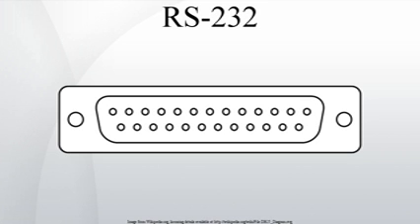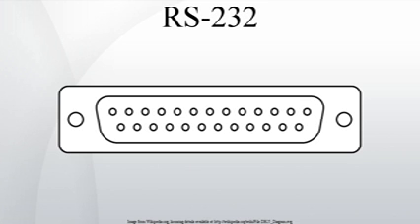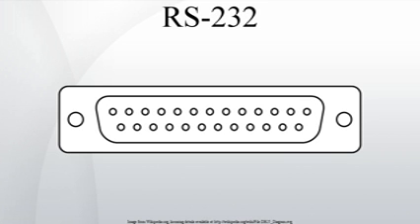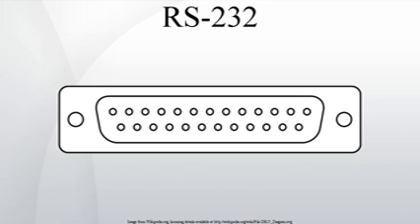RS-232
In telecommunications, RS-232 is the traditional name for a series of standards for serial binary single-ended data and control signals connecting between DTE  and DCE . It is commonly used in computer serial ports. The standard defines the electrical characteristics and timing of signals, the meaning of signals, and the physical size and pinout of connectors. The current version of the standard is TIA-232-F Interface Between Data Terminal Equipment and Data Circuit-Terminating Equipment Employing Serial Binary Data Interchange, issued in 1997.

An RS-232 serial port was once a standard feature of a personal computer, used for connections to modems, printers, mice, data storage, uninterruptible power supplies, and other peripheral devices. However, the low transmission speed, large voltage swing, and large standard connectors motivated development of the Universal Serial Bus, which has displaced RS-232 from most of its peripheral interface roles. Many modern personal computers have no RS-232 ports and must use either an external USB-to-RS-232 converter or an internal expansion card with one or more serial ports to connect to RS-232 peripherals. RS-232 devices are still found, especially in industrial machines, networking equipment, and scientific instruments.

Scope of the standard

The Electronic Industries Association (EIA) standard RS-232-C as of 1969 defines:

Electrical signal characteristics such as voltage levels, signaling rate, timing and slew-rate of signals, voltage withstand level, short-circuit behavior, and maximum load capacitance.

Interface mechanical characteristics, pluggable connectors and pin identification.